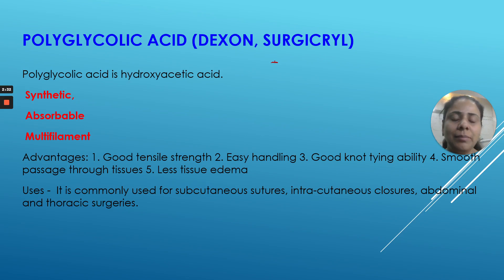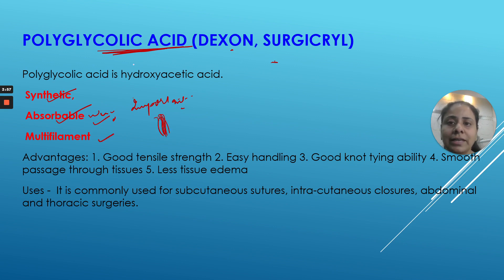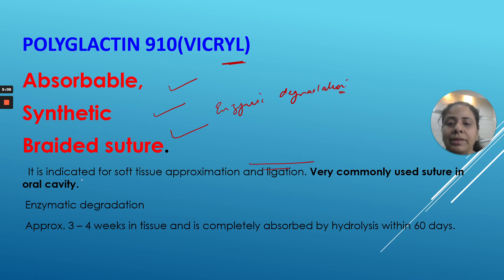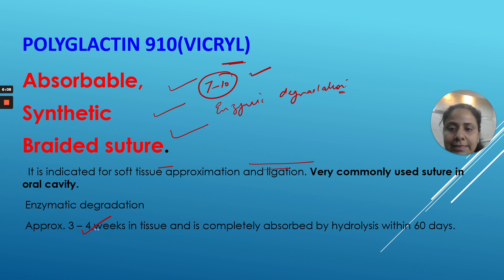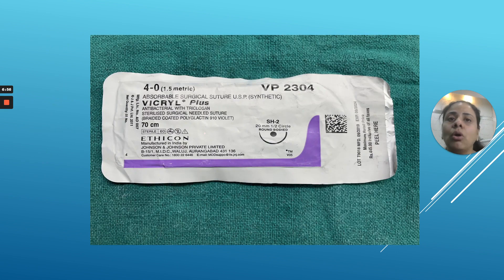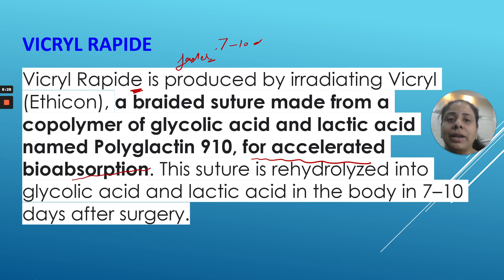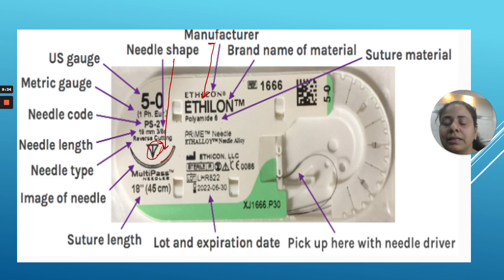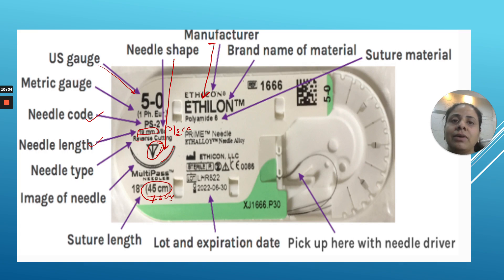Dental Suture Materials: What You Need to Know - Part 2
About Video: Are you wondering what dental suture materials to use for different kinds of dental repairs? In this video, we'll discuss the different types of dental suture materials and give you a list of the most common uses for each type.

If you're looking to learn more about dental suture materials, be sure to watch this video! We'll discuss the different types of dental suture materials and give you a list of the most common uses for each type. By the end of the video, you'll have a better understanding of the different types of dental suture materials and what to use for the repairs you make!
Must watch for all dentists.

CHECK ALL OF MY COURSES AT

GET A FREE SUTURING MASTERY COURSE

RUBBER DAM MADE EASY (FREE COURSE)

EXODONTIA MADE EASY (FREE COURSE)

All of my profile links

ASAP Dental learn
 ASAP Dental learn is an educational platform for young dental students and beginner dentists who want to establish successful private clinics by learning only practical and day-to-day dentistry, slowly moving from Beginner to Advance levels and receiving higher incomes and status in their professional and personal lives.
Asap Dental learn means
As Skilled as Possible
 As Soon As Possible
Hi
My Name is Dr Alka Gupta and I am on a mission to impact the lives of one lakh young and budding dentists by making them amazing clinicians with earnings of at least one lakh per month by 2030

 So be part of this movement and get the skills to and respect and money in your current or future practice

I am making these videos to help you learn more and more every day. I am a professional dentist, not a professional video maker. so my videos will be full of information, content and value-based and not style based. Teaching is my passion and by making these videos and reaching out to young dentists, I am fulfilling it. anyone can contact me via what’s an app or other social media channels and I will be happy to help.

There are many young dental students and budding dentists who do not have enough resources to get one-on-one coaching from top mentors in the dental field. Many female dentists also sacrifice their dental practice because of their other responsibilities and when they plan to open clinics again, they are out of confidence to do so. also because of family responsibilities, they can not move out of the house to do offline training.

I aim to give them so much practical information via my channel so that they get confidence again to start their own practice.

I am also planning to conduct free webinars or workshops online to clear doubts and share my practical experience regarding private dental practice

If you like my videoes, comment, please.
Ask me a lot of questions
And I will be happy to answer them.